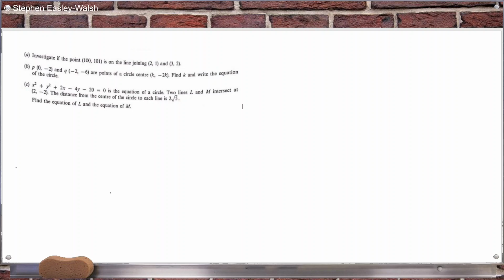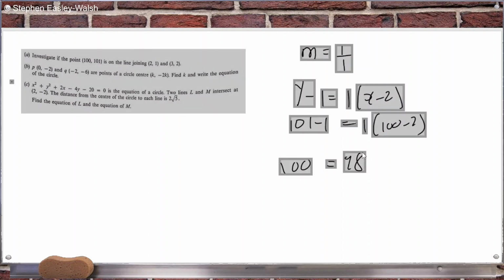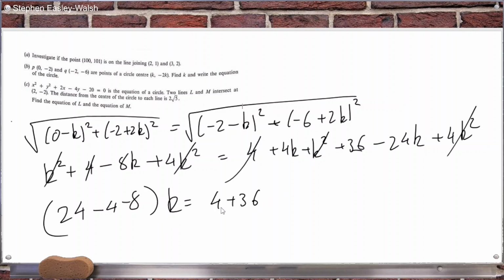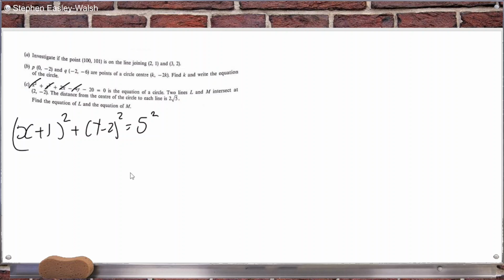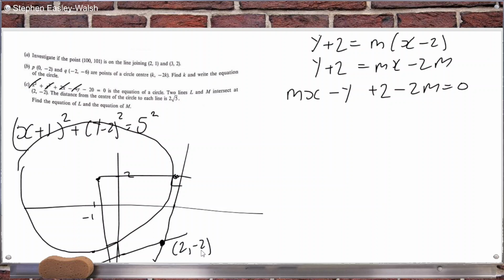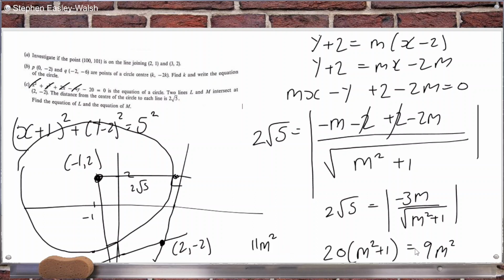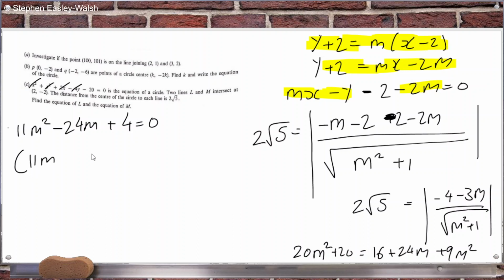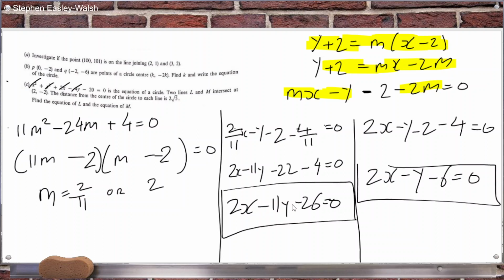Leaving Certificate Examination 1995 Mathematics Paper 2 Higher Level Question 1